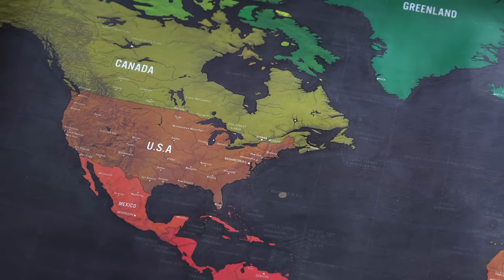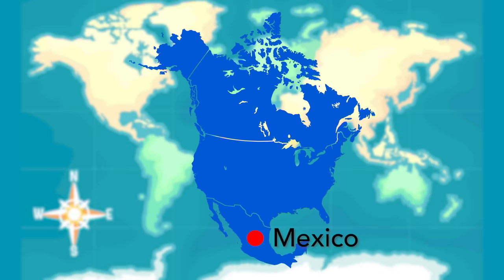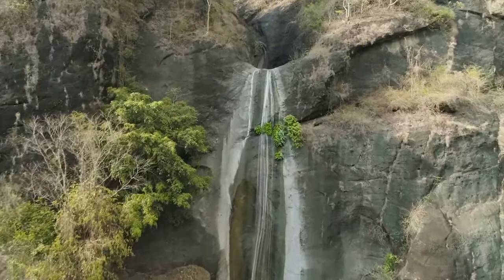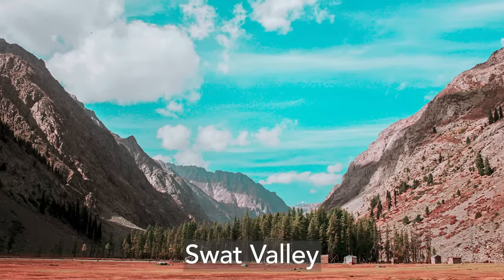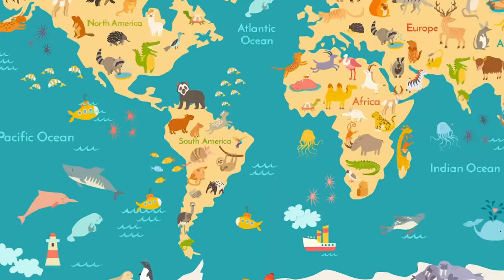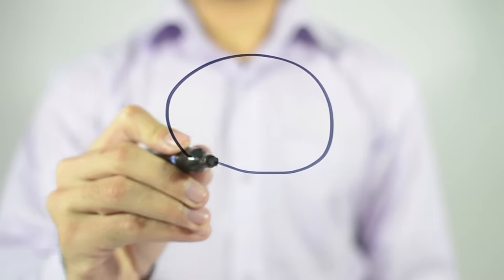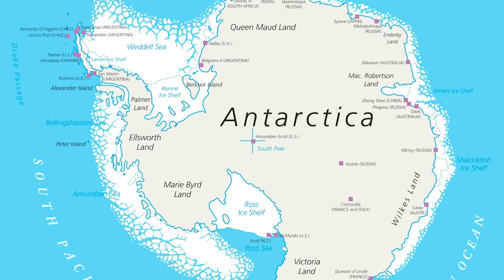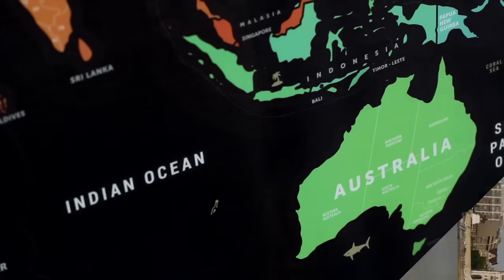7 Continents of the World | Learn all about the Seven Continents of the world in this fun overview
The 7 continents of the world are so fascinating and massive and are home for all of the human population on the world. In this video we will cover all seven continents which are: Asia, Africa, South America, Antarctica, Europe, and Australia.  We will learn about what makes these continents unique and who / what lives on each.

If you want to add even more to your learning, download a free 7 continents of the world lesson plan with activities, worksheets and more!